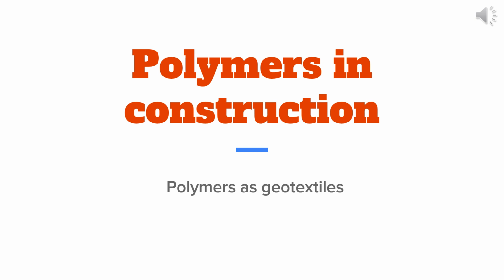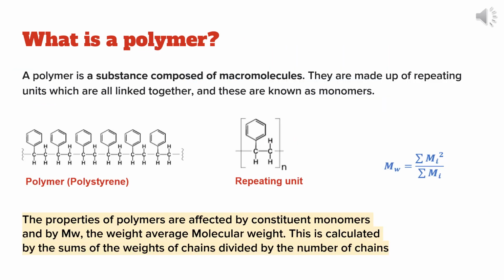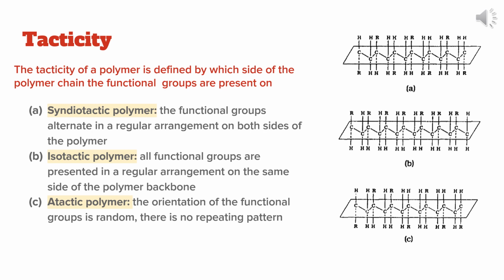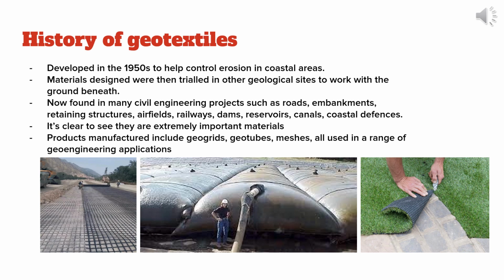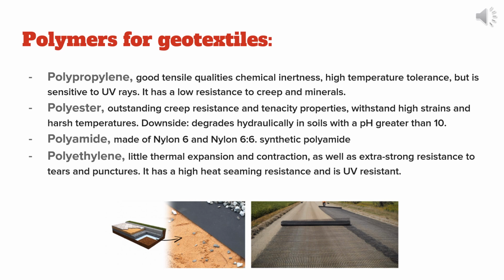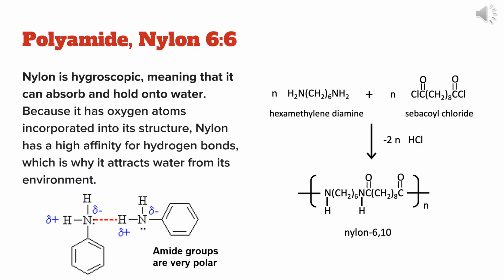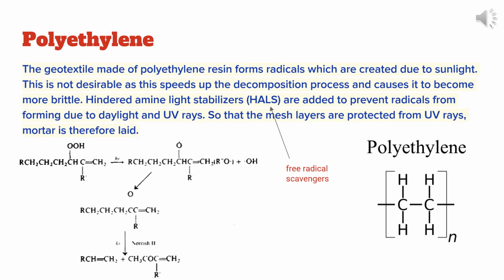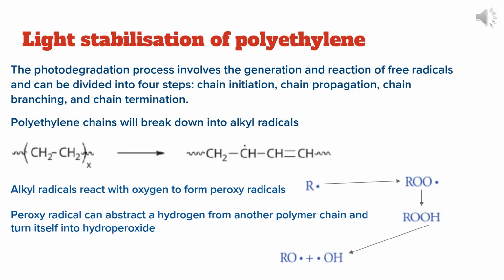Macromolecules (core 3) independent investigation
References:
Basic polymer knowledge from Macromolecules course (C. D. Spicer).
H.Y.Jeon, Polymeric Synthetic Fabrics to Improve Stability of Ground Structure in Civil Engineering Circumstance, 2018, 1
P.E. Cassidy, M. Mores, D.J. Kerwick, D.J. Koeck, K.L. Verschoor, D.F. White, Chemical resistance of geosynthetic materials, 1992, 11, 70-75
Step Growth and Chain Growth,
Australian university develops construction material that could help prevent buildings collapsing during earthquakes,
This “inexpensive and ubiquitous” material could protect buildings from earthquake damage,
What is the difference between a woven and nonwoven (TERRAM) geotextile?
M.D.Imansyah, I.Imran, K.S.Kamaruddin, A.Aryanto, M.Riyansyah, The effect of carbon black and HALS hybrid systems on the UV stability of high‑density polyethylene (HDPE), 2014, v1, p6,10
A.N. Desai, Ravi Kant, Geotextiles made from natural fibres, 2016, 1, p61-67
M.U. Amin, G. Scott, L.M.K. Tillekeratne, Mechanism of the photo-initiation process in polyethylene, 1975, 11, p88
Y.Javadi, M.S.Hosseini · M.K. Razavi Aghjeh, The effect of carbon black and HALS hybrid systems on the UV stability of high‑density polyethylene (HDPE), 2014, 23, 798
N.Ehejuo, D.Kalumba, L.Sobhee-Beetul, J.Oriokot, A comparative study between the performances of polypropylene and polyester non-woven geotextiles in landfills, 2022, 1, 10
Does Nylon absorb water?
J.R.Carneiro, M.L.Lopes, Natural weathering of polypropylene geotextiles treated with different chemical stabilisers, 2017, 24, 544